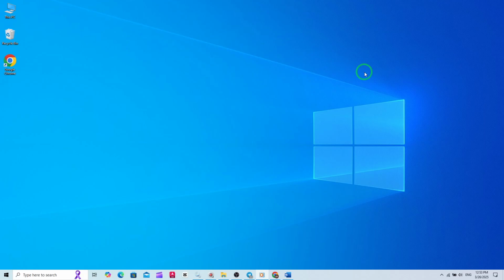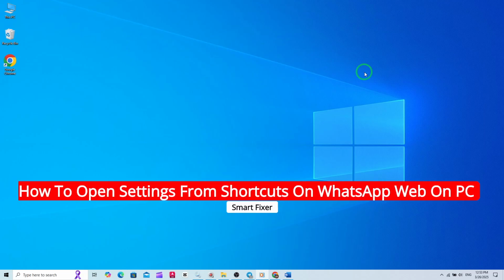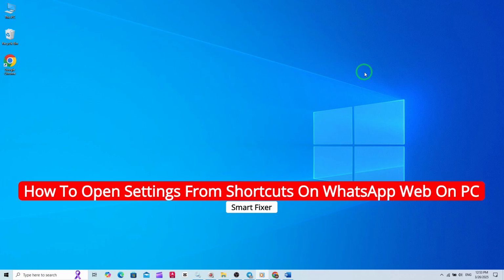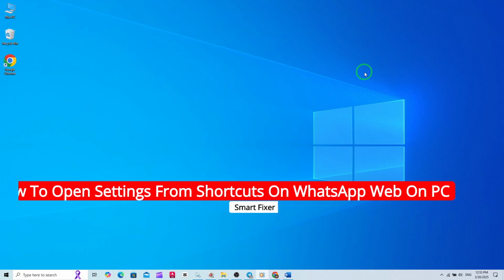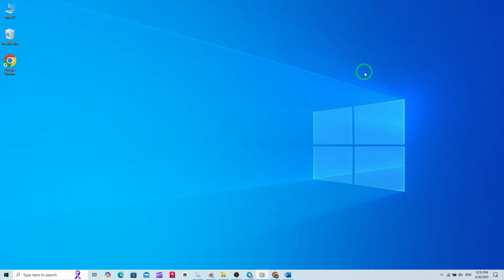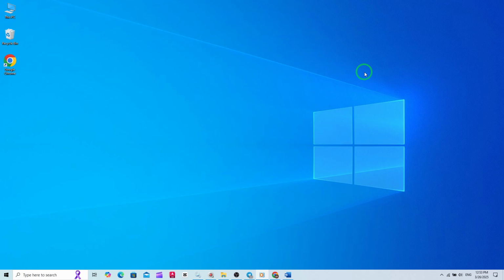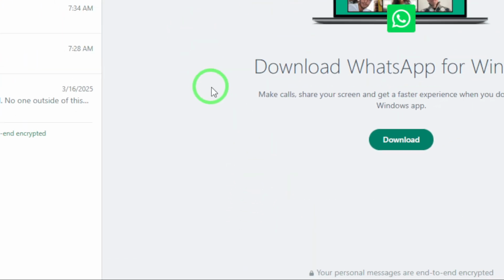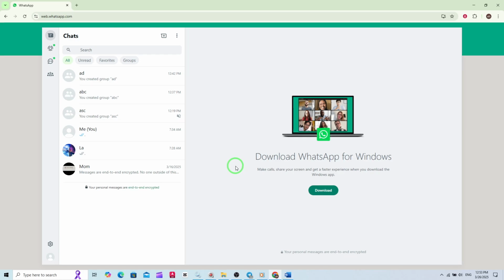How To Open Settings From Shortcuts On WhatsApp Web On PC (New Update)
Learn how to quickly access WhatsApp Web settings using a simple keyboard shortcut on your PC. This new update streamlines your WhatsApp experience, allowing you to customize your preferences and manage your account with ease.

In this video, we'll show you the quick steps to open settings from shortcuts on WhatsApp Web:

1. Open WhatsApp web

2. Press Ctrl +P Alt + , on your keyboard

This time-saving trick is perfect for power users who want to navigate WhatsApp Web efficiently. Whether you're adjusting your privacy settings, managing your notifications, or customizing your chat experience, this shortcut puts everything at your fingertips.

Have questions or want to suggest topics for future videos?

Chapters:
00:00 Intro
00:12 Soultion
01:05 Outro